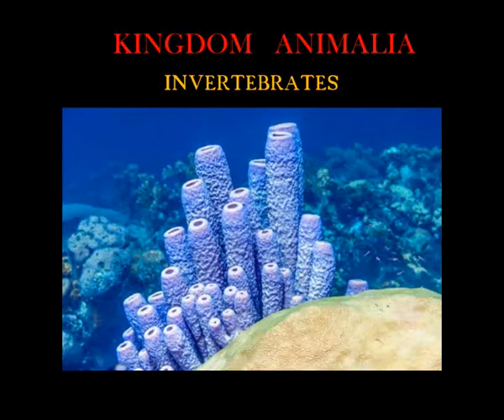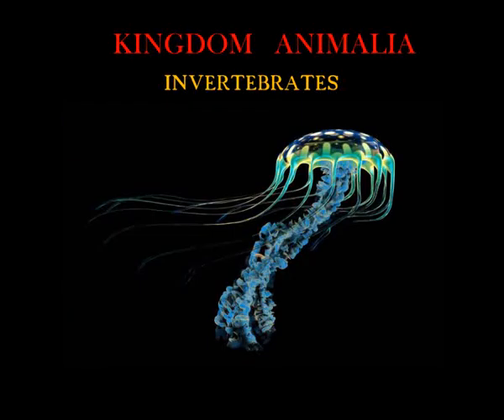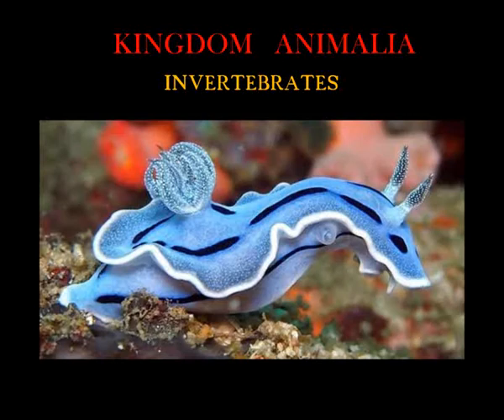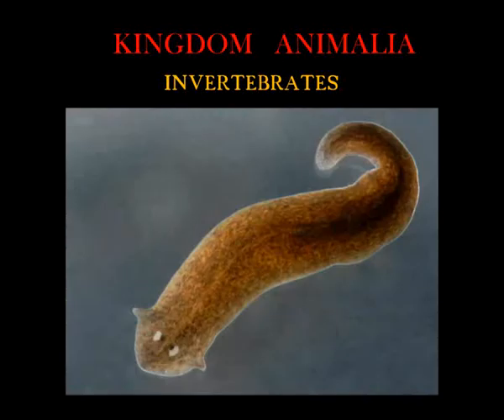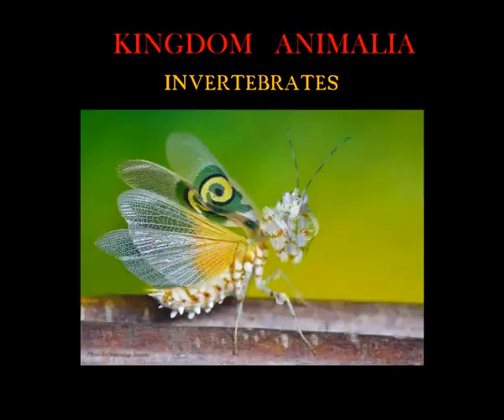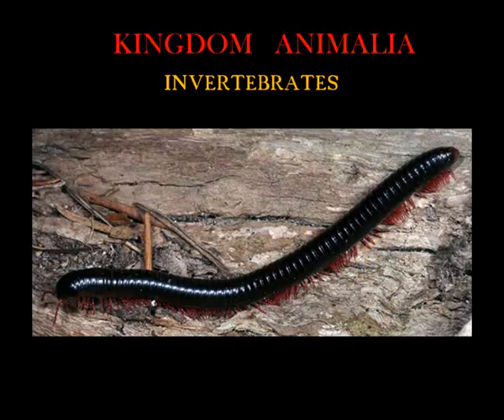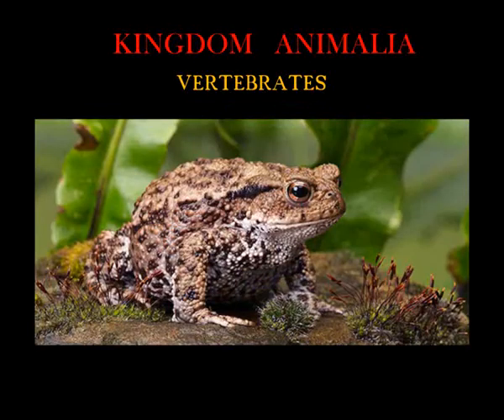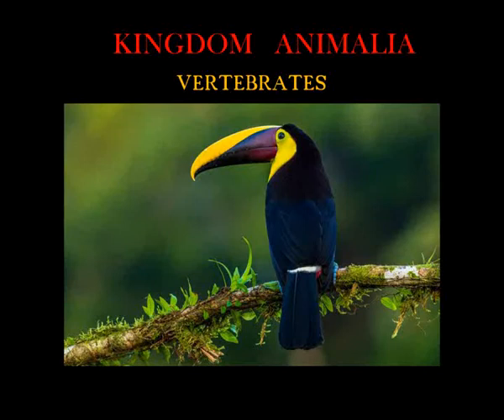Kingdom Animalia - The difference between kingdoms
Let's take a look what kind of cell do any Eukaryotic Kingdom a kingdom.

References

Pollard, Thomas D.; Earnshaw, William C.; Lippincott-Schwartz, Jennifer; Johnson, Graham T.; 2017 – Cell Biology (Third Edition)
Cavelier-Smith, Thomas; 2018 – Kingdom Chromista and its eight phyla: a new synthesis emphasizing periplastid protein targeting, cytoskeletal and periplastid evolution, and ancient divergences